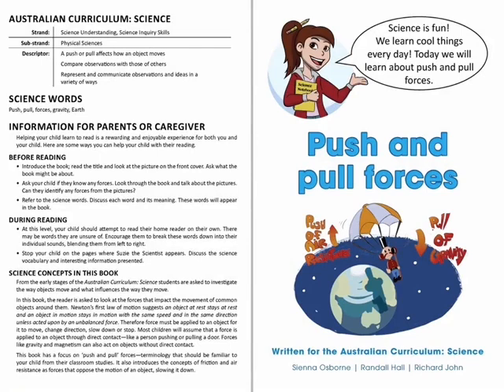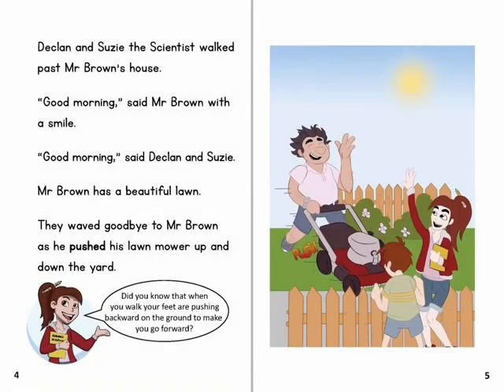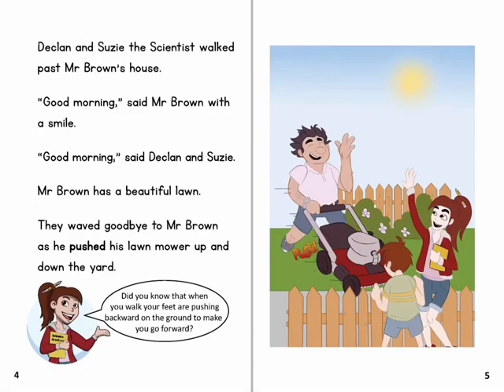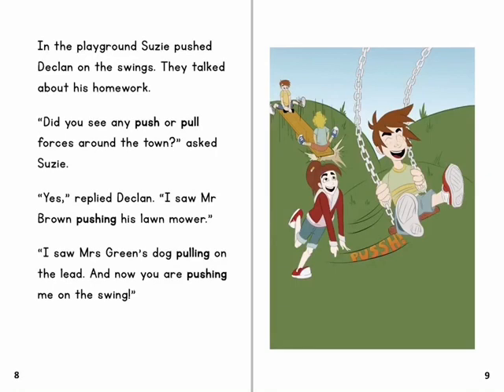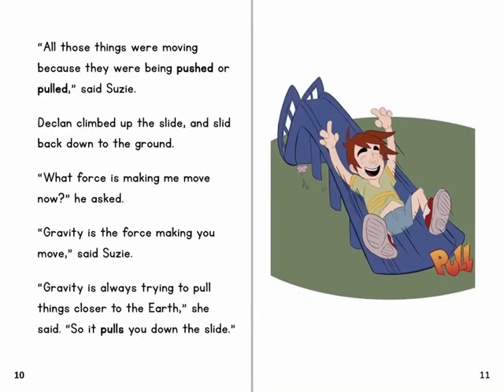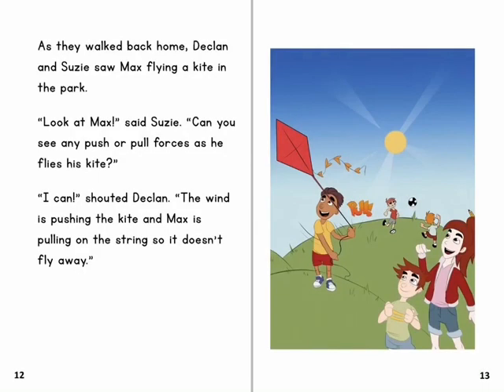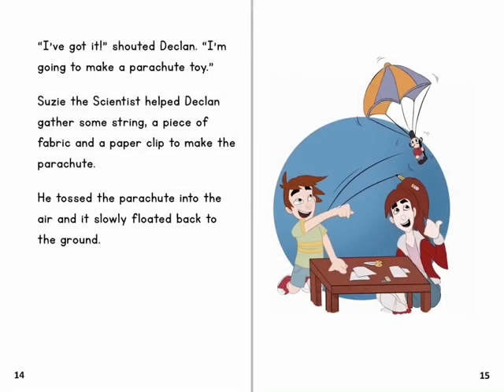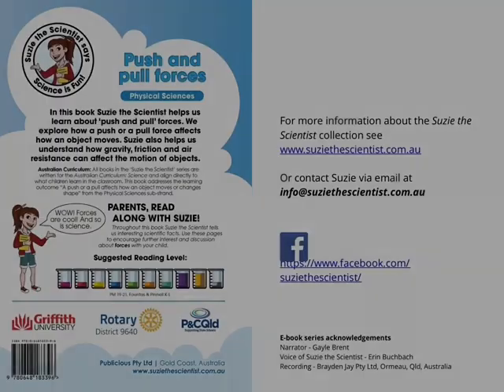20. Push And Pull Forces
Download FREE from the Apple Bookstore NOW!
Book 20 of 24
PM Reading Level 19-21
Push and pull forces: In this book Suzie the scientist helps us learn about push and pull forces. We explore how a push or a pull force affects how an object moves. Suzie also helps us understand gravity and friction by discussing forces that can be observed in our everyday lives. This book addresses the learning outcome “A push or a pull affects how an object moves or changes shape”.